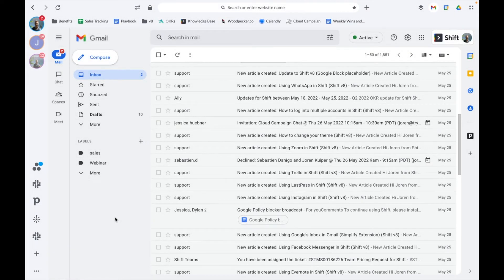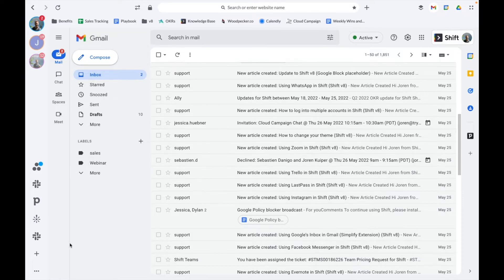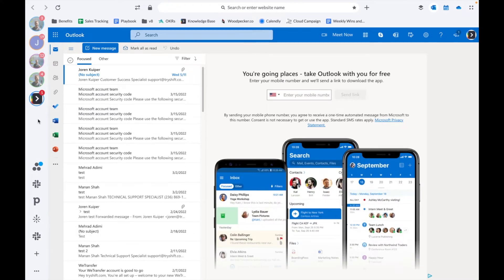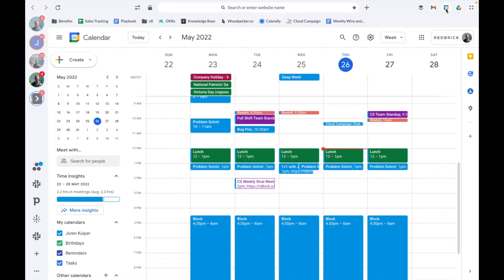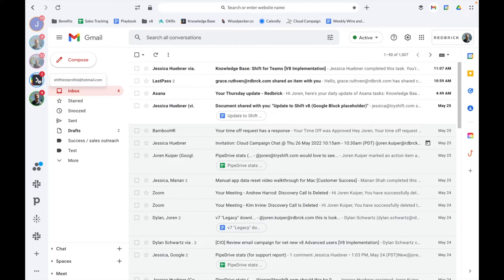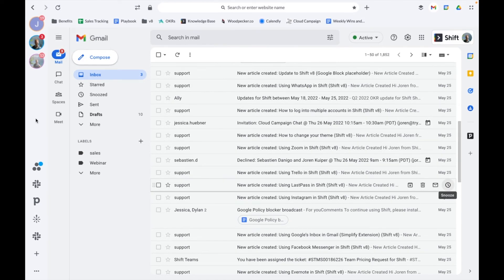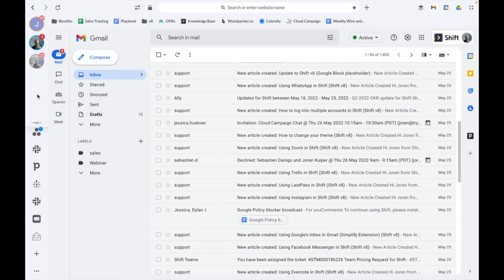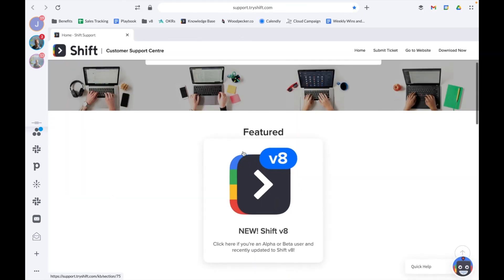Shift v8 - How to Use Email Accounts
During this video, our Customer Success team highlights how to use email accounts in Shift.